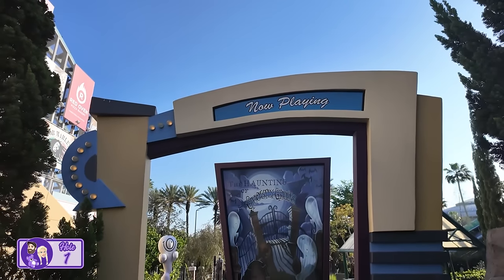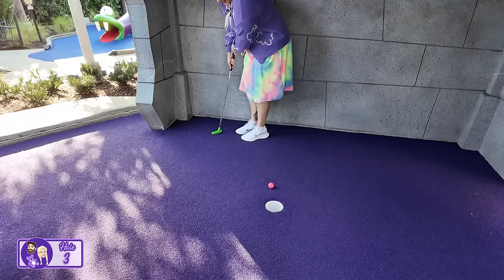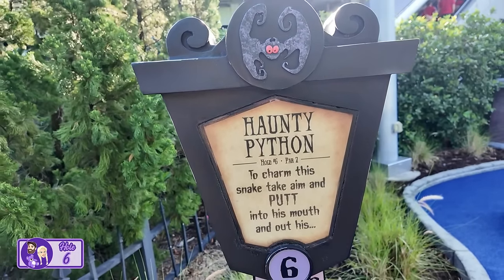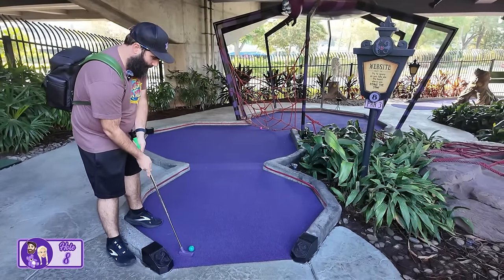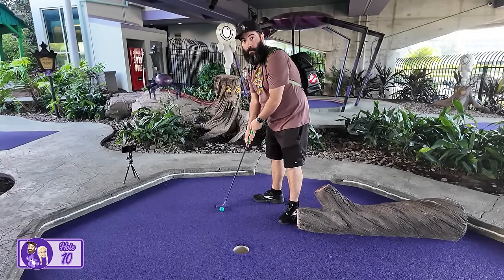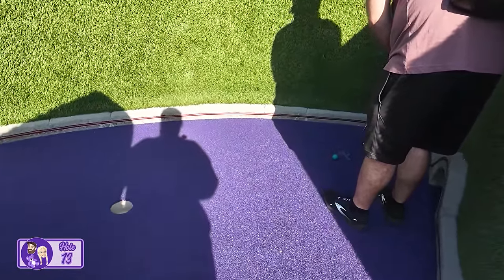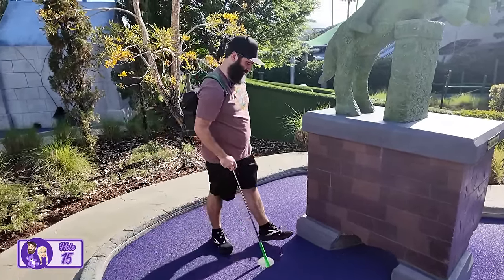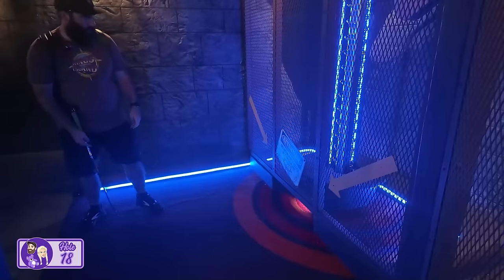Horror Movie Themed Mini Golf at Universal Orlando!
Get ready for some fang-tastic fun! We're taking you on a spooky adventure through the Haunting of Ghostly Greens course at Hollywood Drive-In Golf.  This mini golf experience is no par for the course, with creepy creatures, wicked surprises, and eerie obstacles around every putt. ⛳️

Will we sink our putts or get spooked off the course? Watch to find out if we putt our way to victory... or scream our way to defeat!